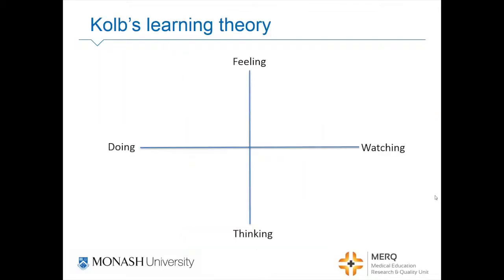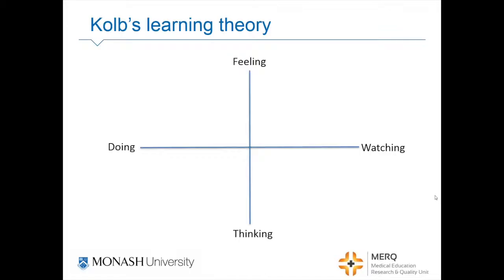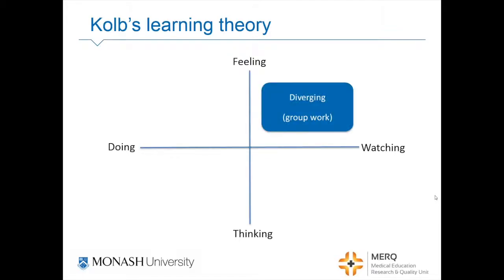Presentation Styles part 5 - Learning styles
This webinar, delivered by Associate Professor Dragan Ilic, provides trainers with knowledge and skills to complement their current teaching strategies. The webinar focuses on presentation styles, and different methods of teaching and learning in small and large group settings.

This webinar was originally part of the Cochrane Trainers’ Week 2016.